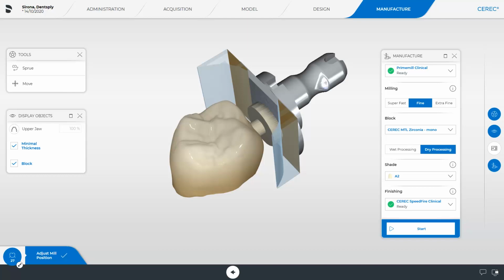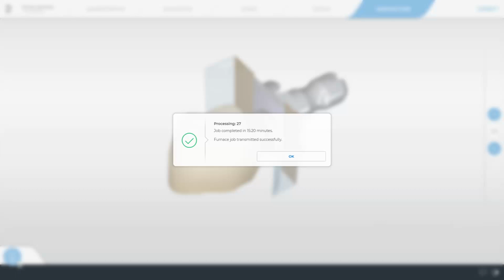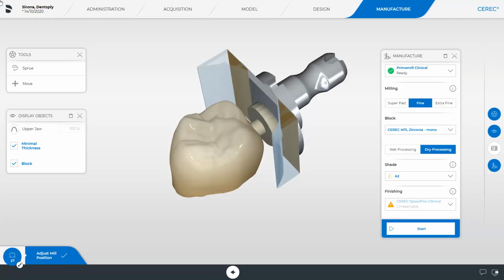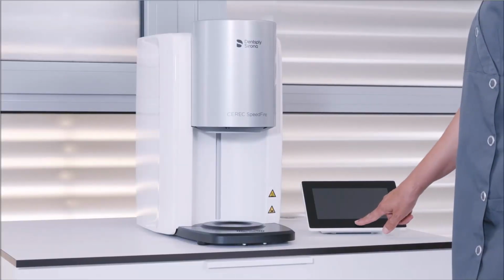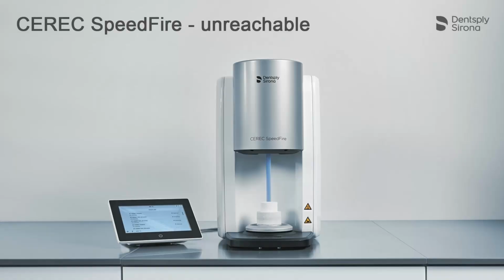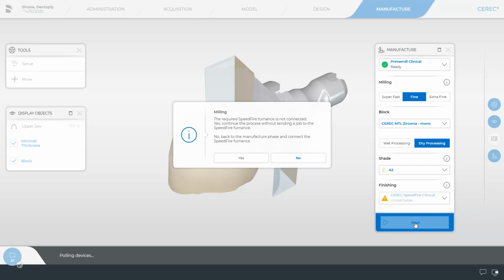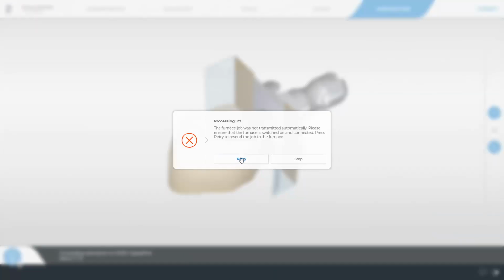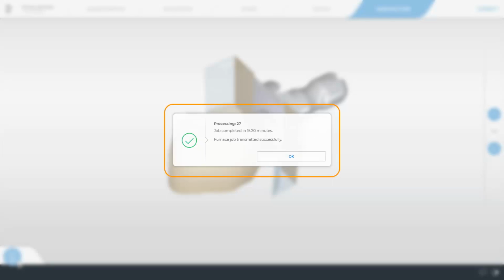Seamless Job Transfer: CEREC Software to CEREC SpeedFire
In this video, we explain the necessary steps in the CEREC software to ensure a furnace job is transmitted without errors. Additionally, we will address possible causes of CEREC SpeedFire being unreachable in connection with the CEREC Software, and how to resolve these issues. Discover the effortless workflow transition from CEREC Software to CEREC SpeedFire with our step-by-step tutorial. In this video, we demonstrate how to seamlessly transfer jobs from CEREC Software to the CEREC SpeedFire furnace for efficient processing. Learn the essential steps and best practices for ensuring a smooth transition, maximizing productivity, and achieving optimal firing results. Whether you're a novice or experienced user, this tutorial offers valuable insights to streamline your digital dentistry workflow. Elevate your practice with the power of CEREC Software and CEREC SpeedFire for superior chairside restorations.